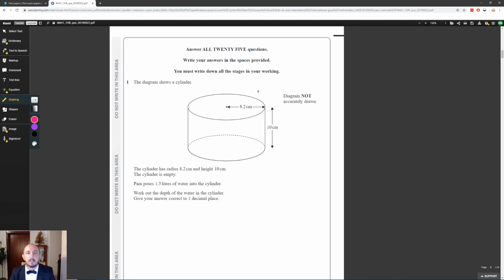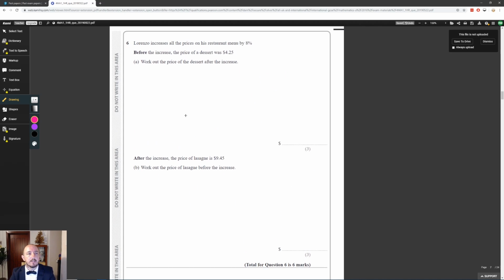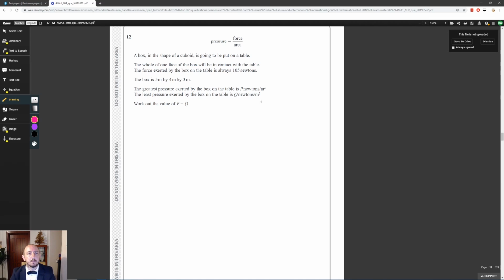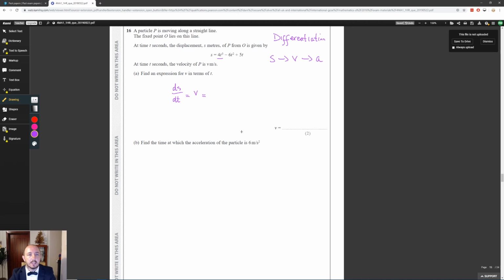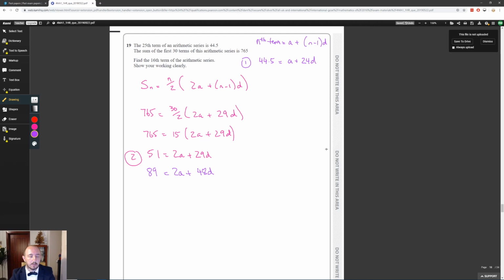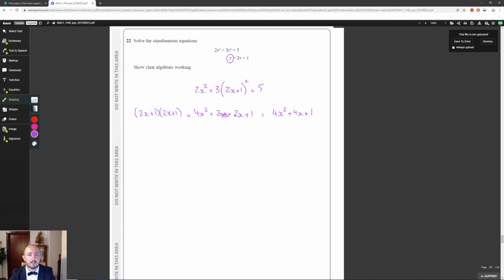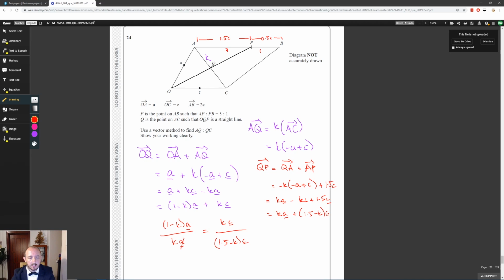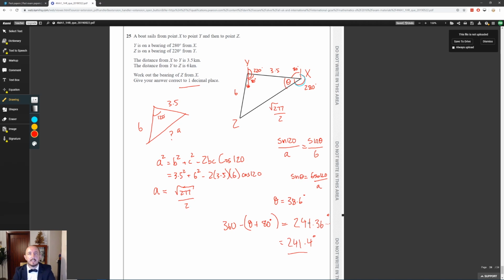Edexcel Mathematics IGCSE Paper 1HR June 2019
In this video, I answer the IGCSE questions from the June 2019 1HR paper. Importantly, I also explain HOW I get each answer with some tips that will support you in your exams from Edexcel and other boards too!
If you check out the other videos on my channel for IGCSE June 2019, I have created alternative papers which have the same questions but amended numbers to give you more practice with this content.
Finally, there are prediction videos based on my analysis of all the previous IGCSE papers to support your study! :)
Good luck with your exams everybody